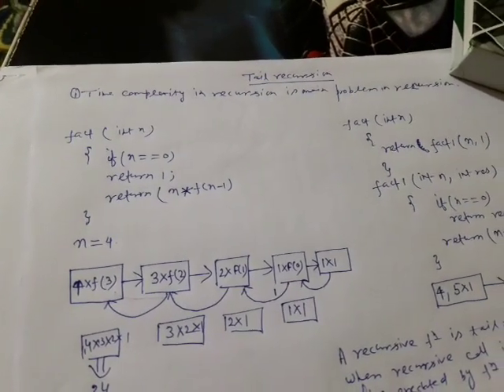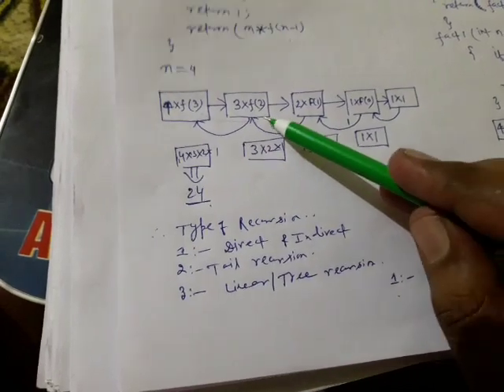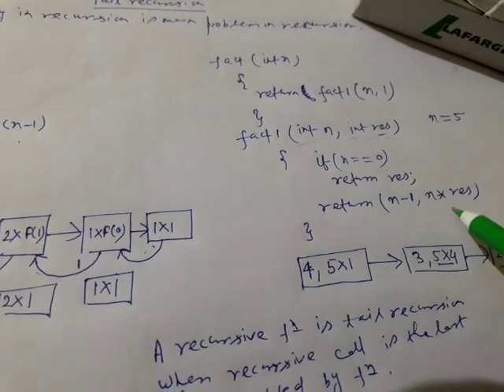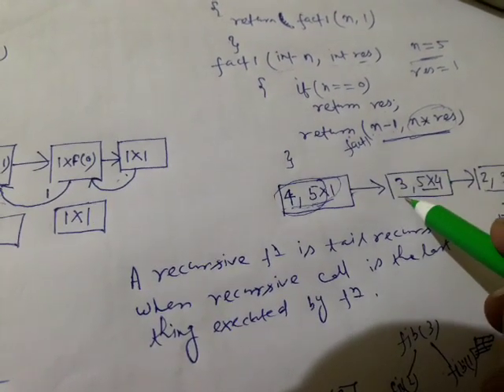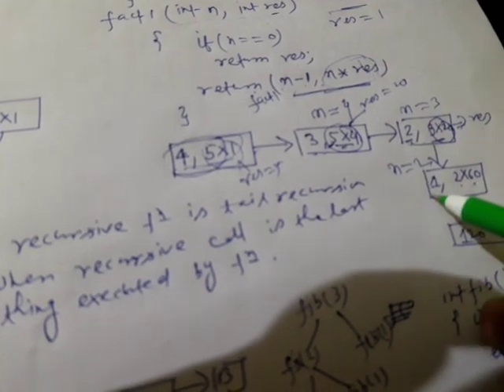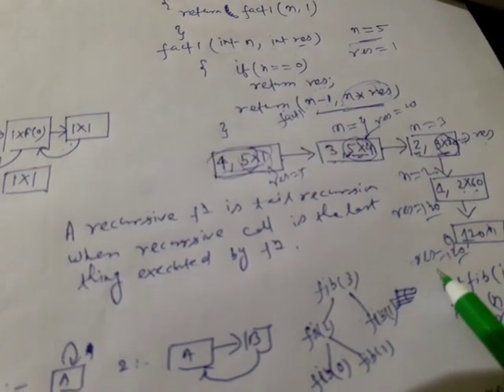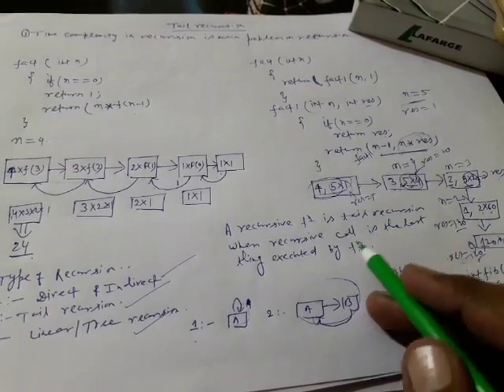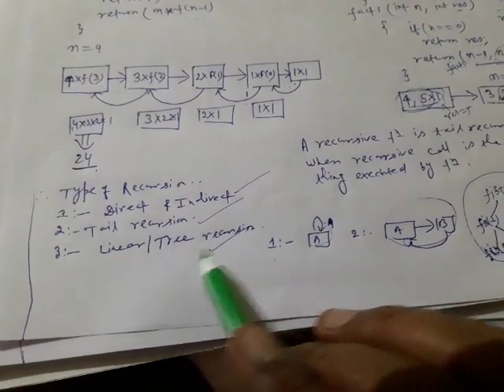Tail recursion and type of recursion by Dr.Dharmpal Singh